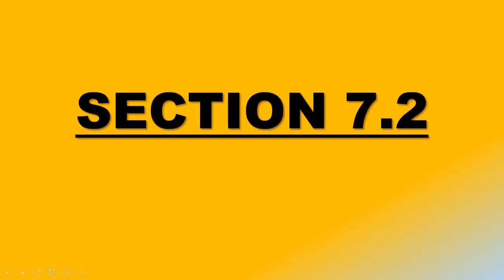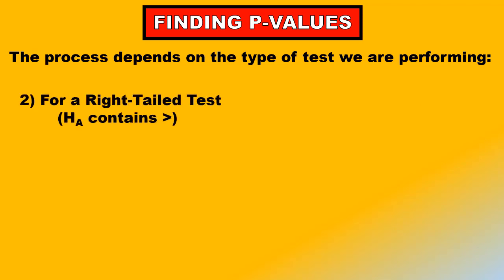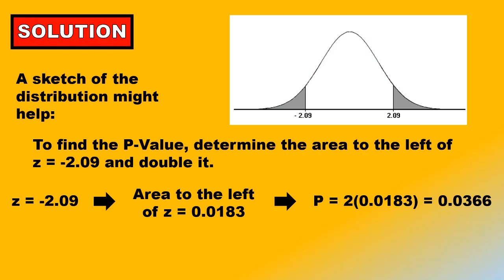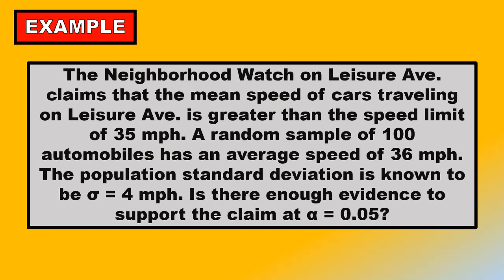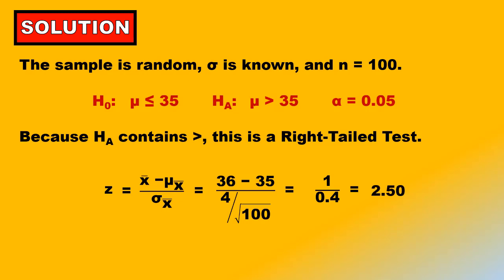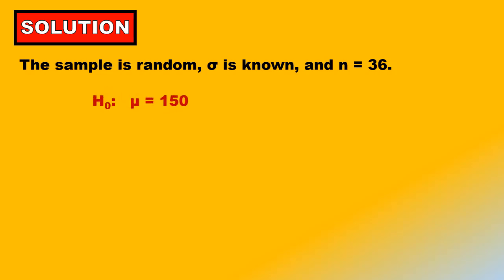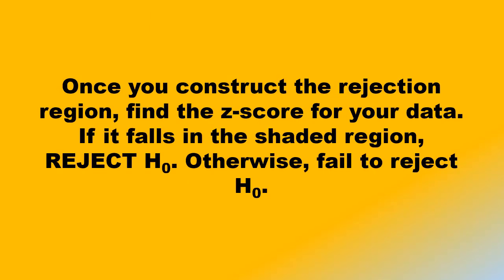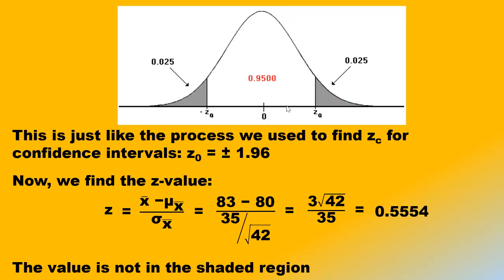Section 7.2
This video details Section 7.2 in our textbook, which explains Hypothesis Testing for the Mean with a known value of sigma.